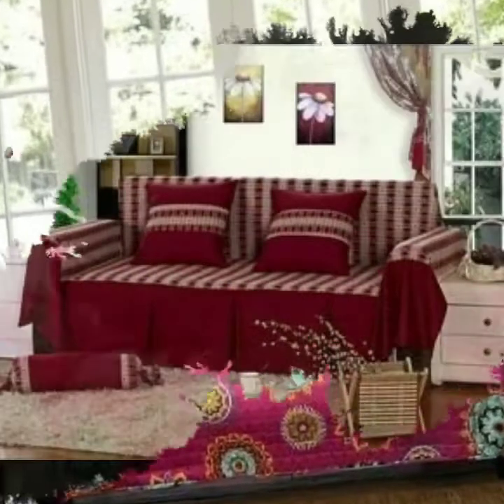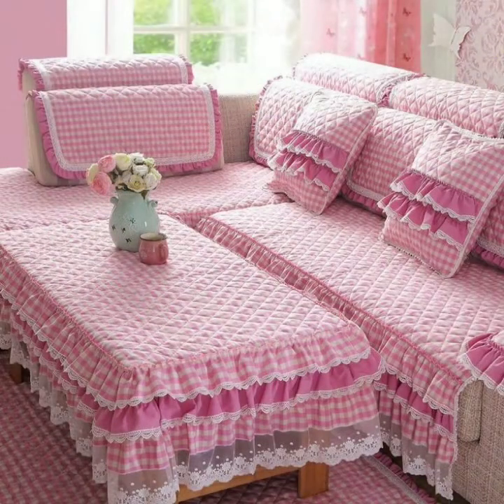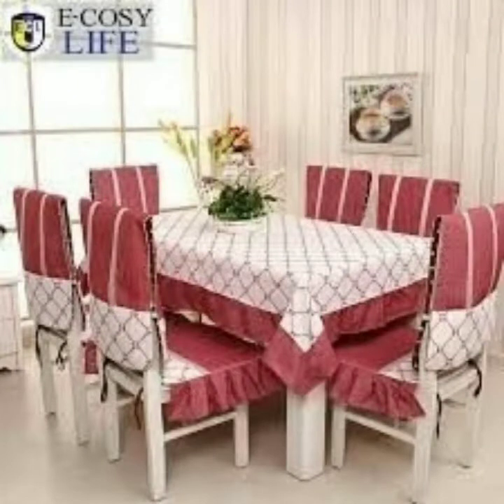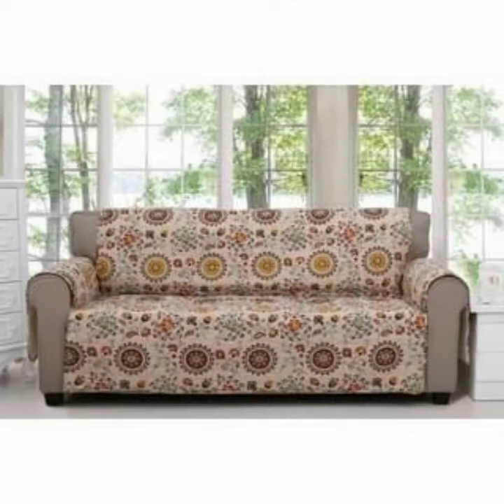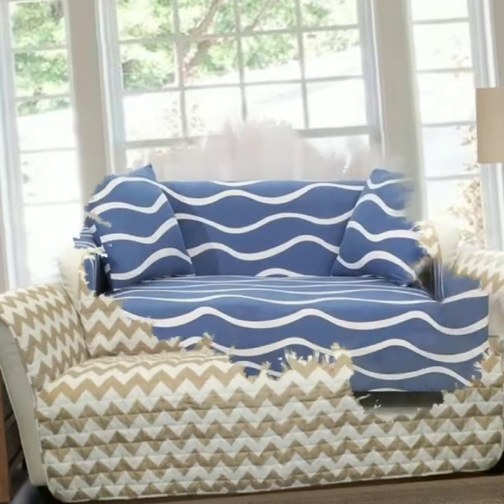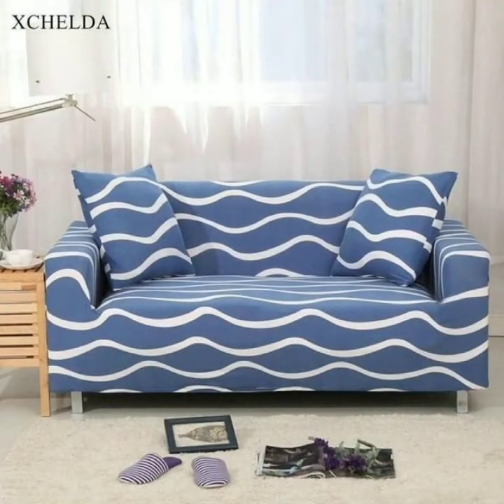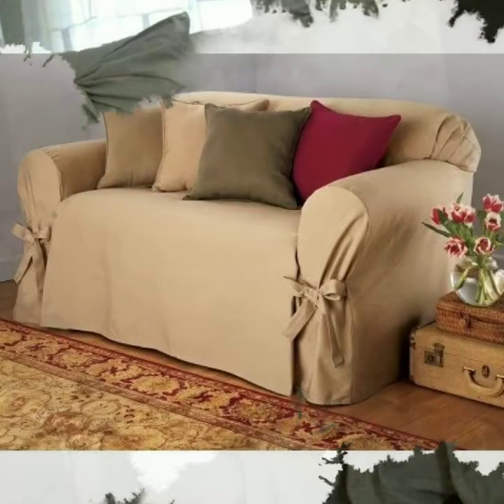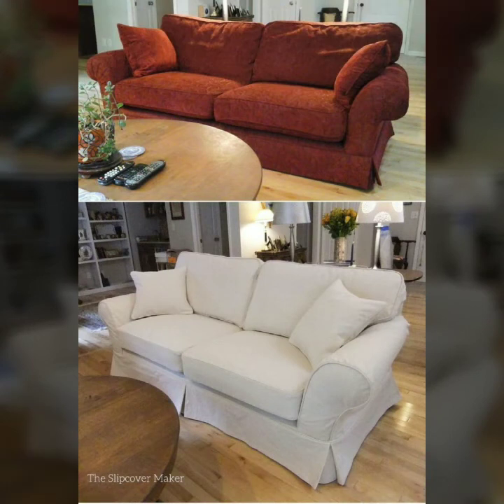Excellent And Attractive Sofa Covers /Modern Sofa Sets Designs in 2022